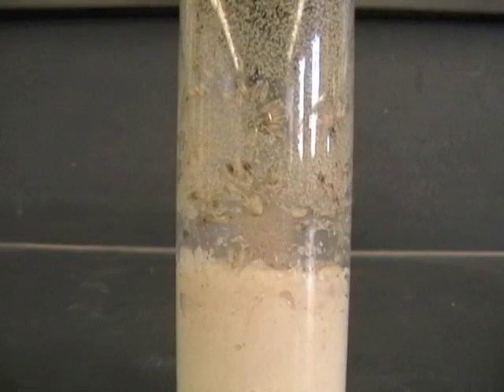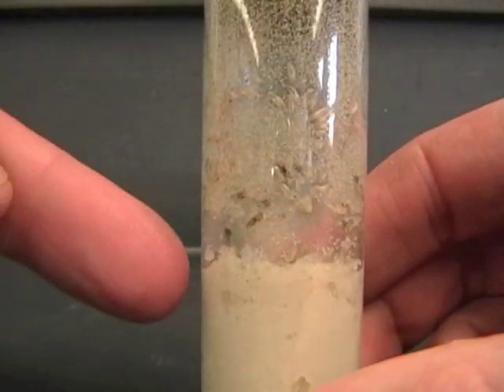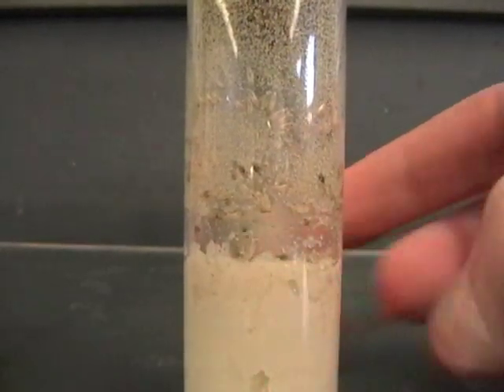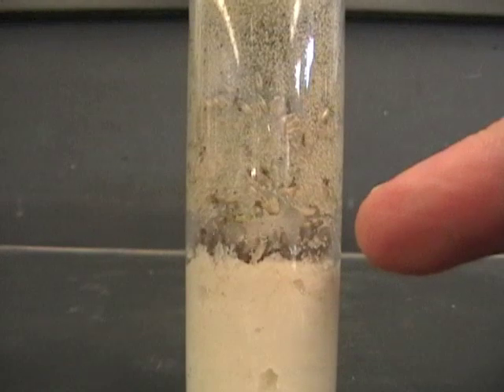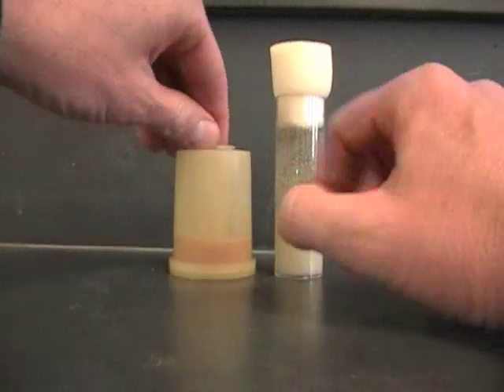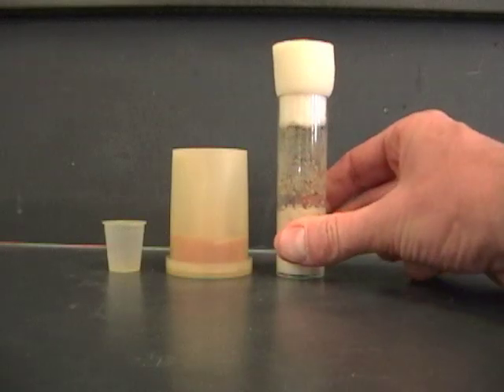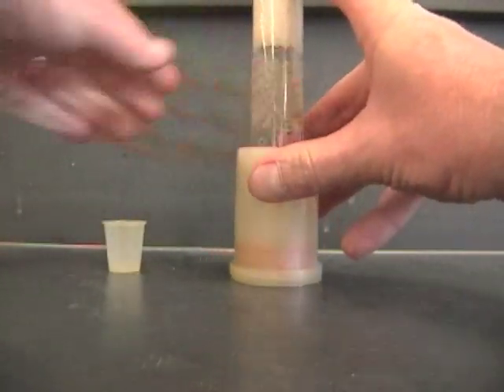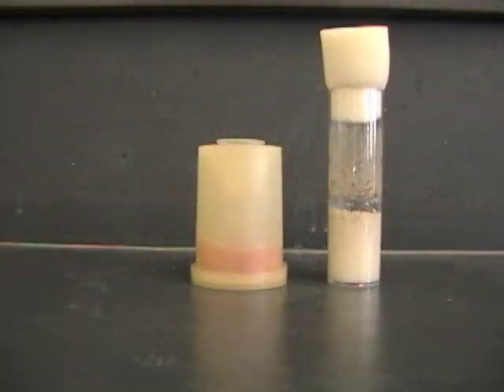161 FlyNap Protocol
BIO 161 Lab demonstration of how to put fruit flies to sleep.